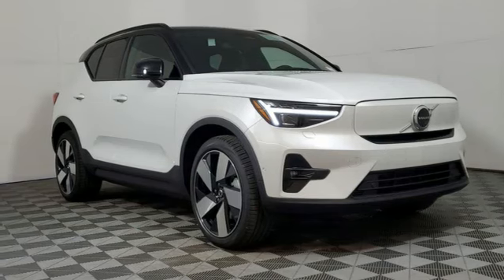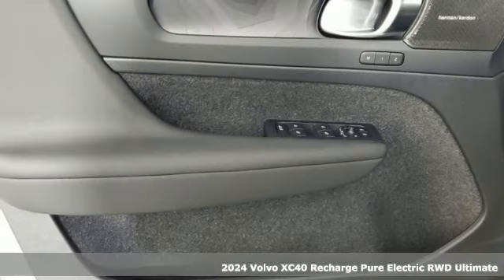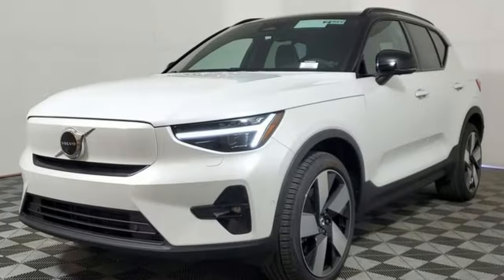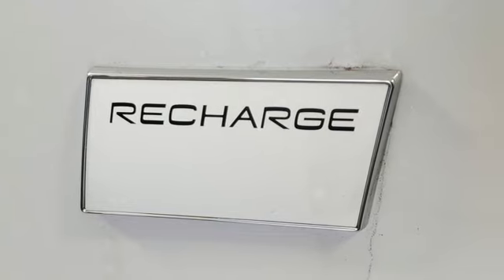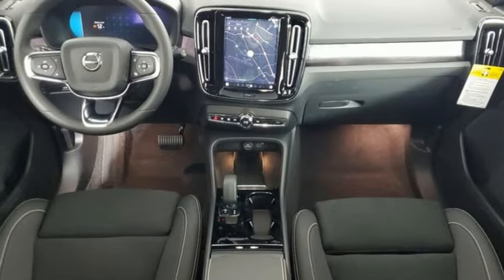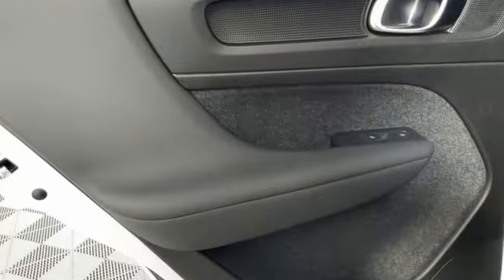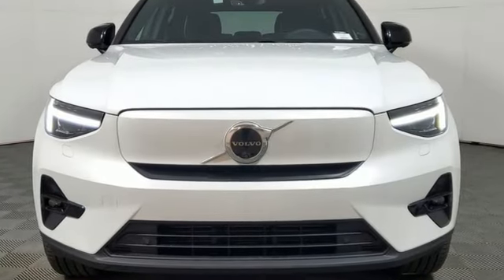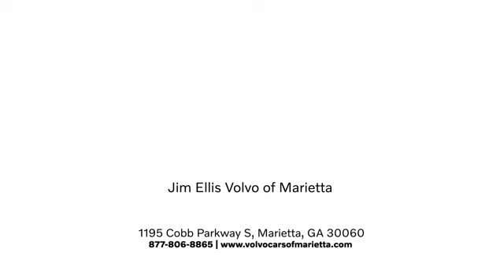New 2024 Volvo XC40 Recharge Pure Electric Marietta, GA Atlanta, GA TV10091 - SOLD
Year: 2024
Make: Volvo
Model: XC40 Recharge Pure Electric
Trim: Ultimate
Engine: Electric Motor
Transmission: 1-Speed Automatic
Color: White
Interior: Charcoal Suede
Stock #: TV10091
VIN: YV4EH3HM8R2238636

Address:
1195 Cobb Parkway S